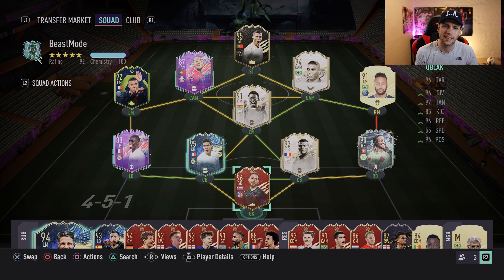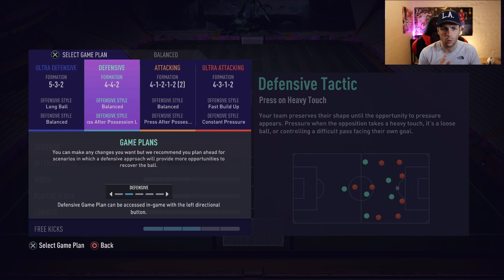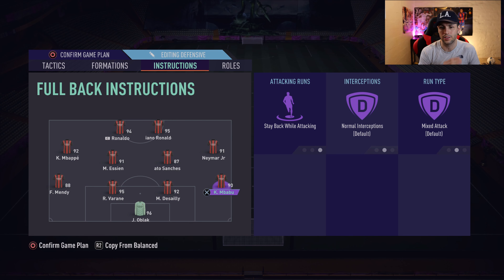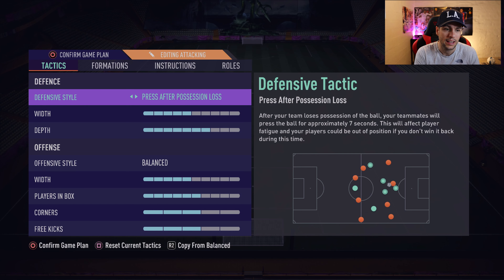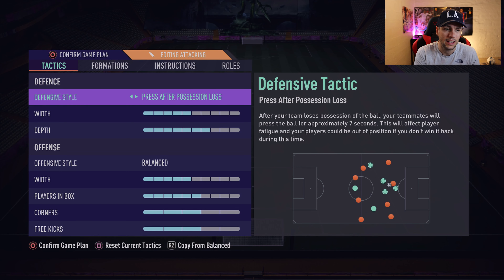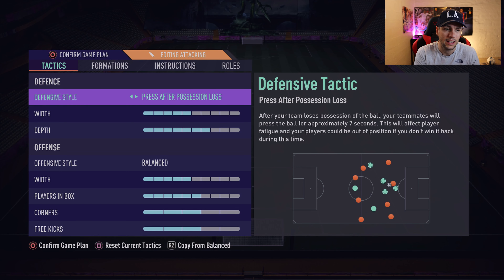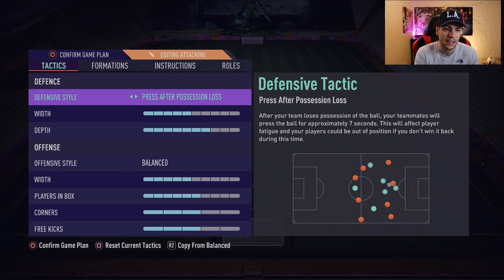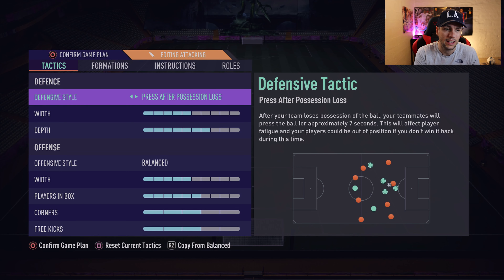THIS CARD IS BROKEN.! FIFA 21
Our first weekend league highlights and custom tactics.